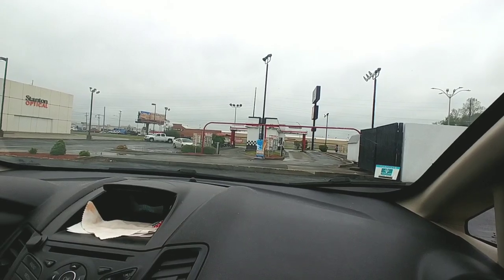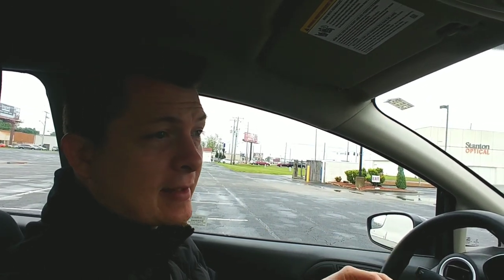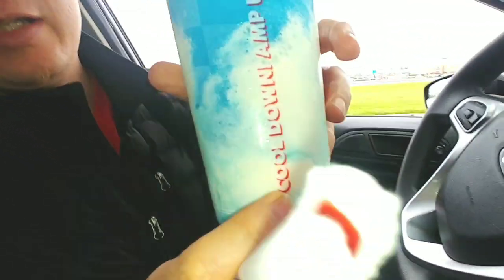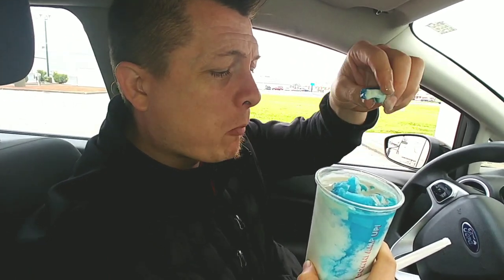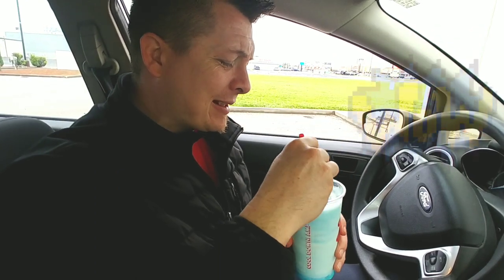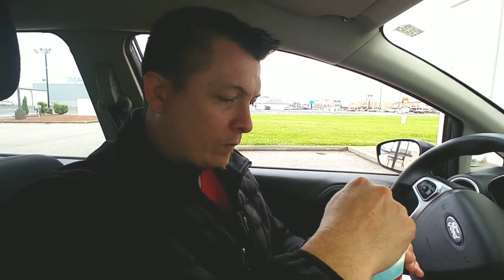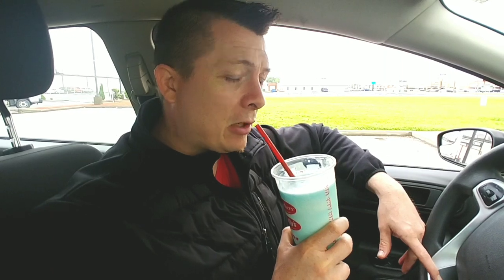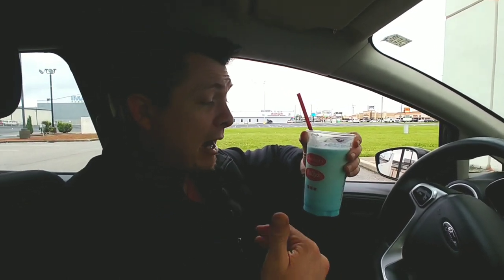Rally's/Checkers Big Surf Slushie Review ( Watch out for the 🦈)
With this particular slushie it's got a milkshake mixed in with it but a dangerous shark that's willing to take a bite out of you if you don't take a drink out of it quicker.